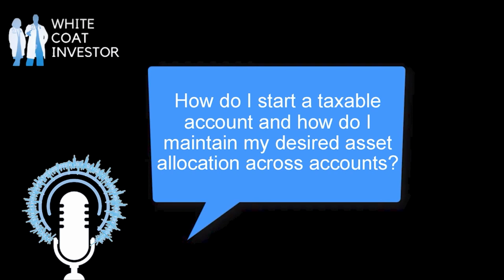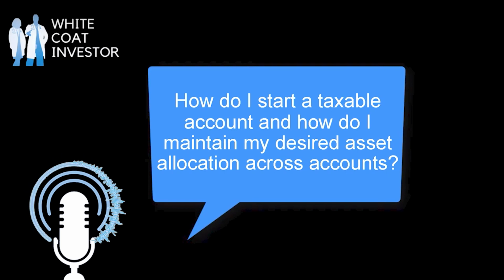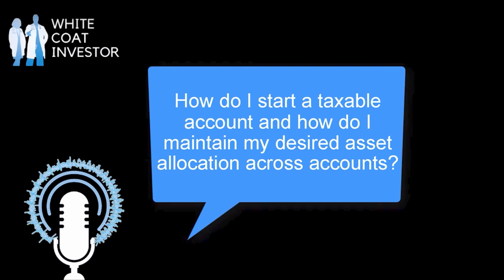How Do I Start A Taxable Investing Account And Maintain My Desired Asset Allocations? YQA 125-2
In this video we're answering the question "How Do I Start A Taxable Investing Account And Maintain My Desired Asset Allocations?" The White Coat Investor wants to help you stop doing dumb things with your money, so in this video series we answer questions you have submitted.

To get your questions answered by The White Coat Investor, and record your question.

The White Coat Investor has been helping doctors with their money since 2011. Our free financial planning resource covers a variety of topics from doctor mortgage loans and refinancing medical school loans to physician disability insurance and malpractice insurance. Learn about loan refinancing or consolidation, explore new investment strategies, and discover loan programs for specifically aimed at helping doctors. If you're a high-income professional and ready to get a "fair shake" on Wall Street, The White Coat Investor channel is for you!

00:00 How do I start a taxable investing account and maintain my desired asset allocations?
01:27 Consequences to changes investments in taxable accounts
01:54 Tax efficient investments
03:04 Avoid realizing capital gains